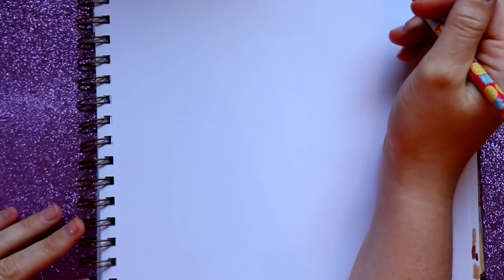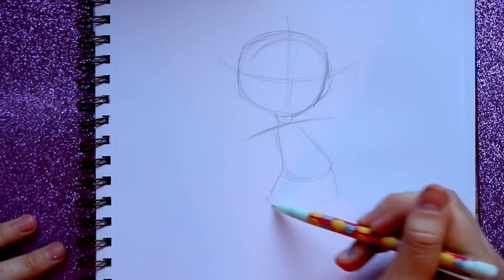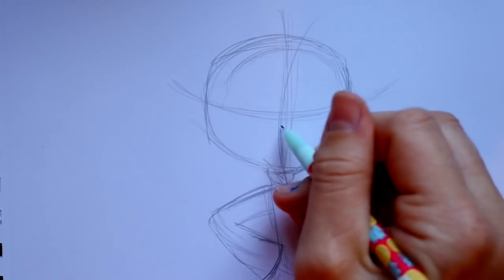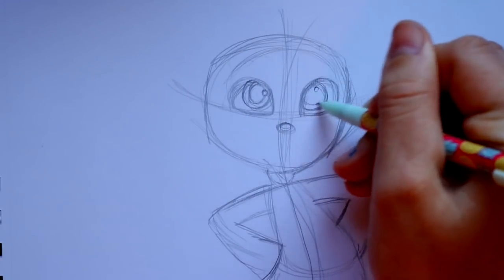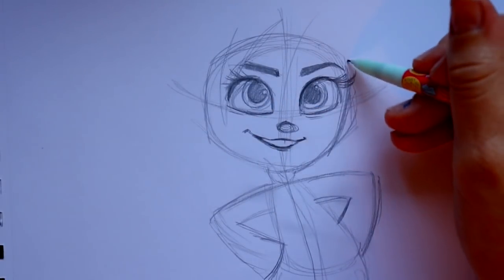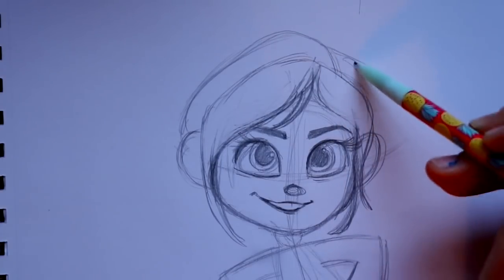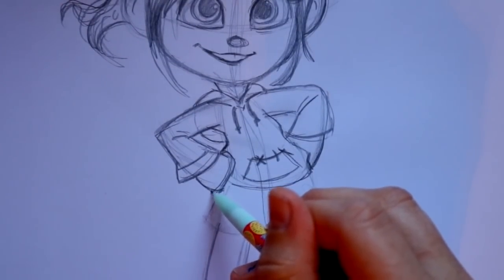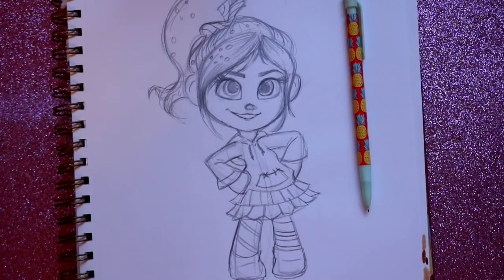How to Draw VANELLOPE VON SCHWEETZ from Disney's Wreck it Ralph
Today we are going to draw Vanellope Von Schweetz from Wreck It Ralph and Ralph Breaks the Internet! I know I did a tutorial on how to draw Vanellope a couple years back, but we all have improved as artists, so I thought I would revisit drawing Vanellope again! In a different pose compared to the last one.

Hope you all enjoy doodling Vanellope along with me!